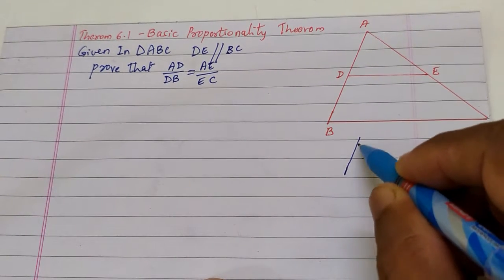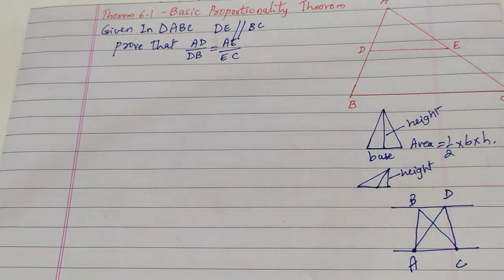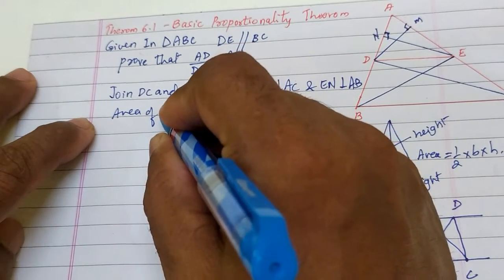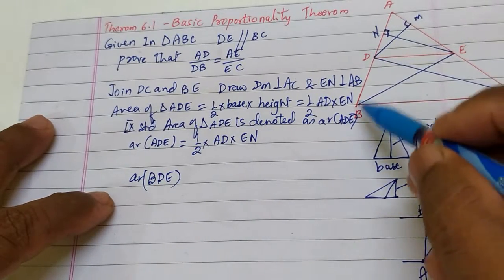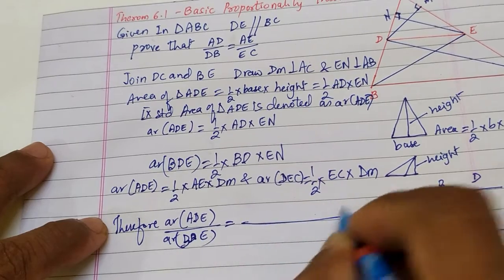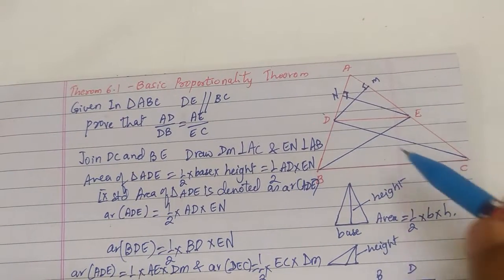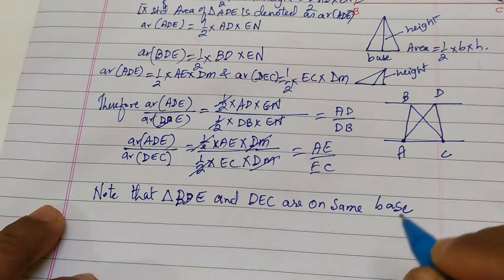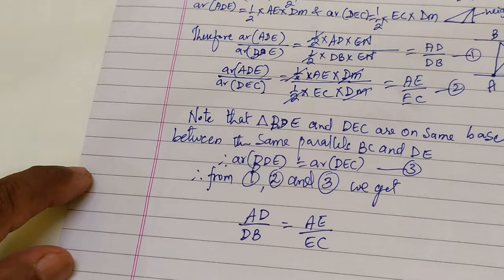Basic Proportionality Theorom Chapter 6 Triangles: Cbse: Ncert Maths Class-10 Goan Creations 123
Basic Proportionality Theorom/Thales Theorom/ Theorom 6.1: Chapter 6 Triangles, has been explained in  this video : Cbse: Ncert Maths Class 10 : Goan Creations 123. School Videos for Maths. School Videos.